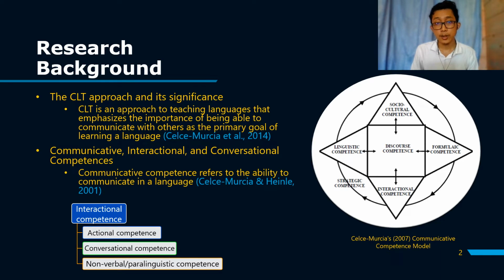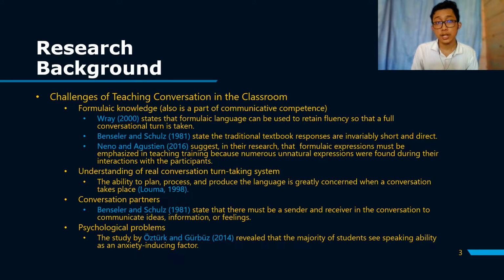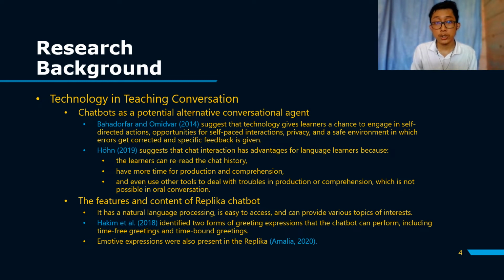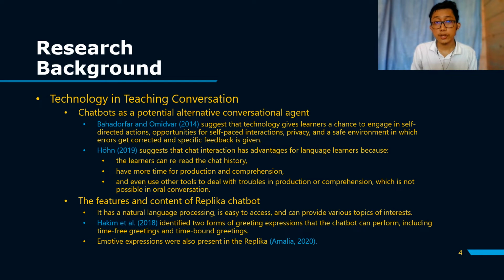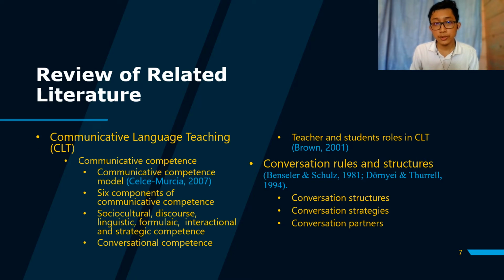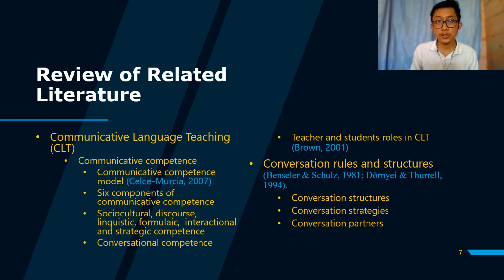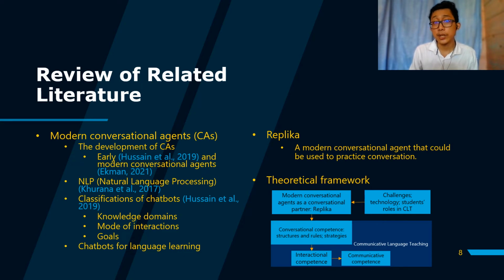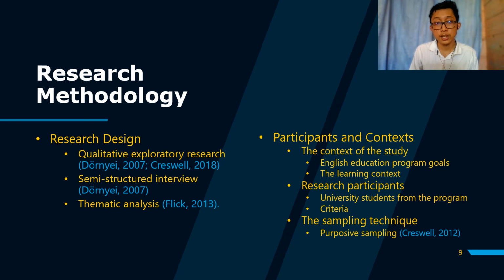Seminar Proposal Miftahul Faris (A1B218029) Pendidikan Bahasa Inggris Universitas Jambi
Nama Mahasiswa: Miftahul Faris
NIM : A1B218029

Judul Skripsi:
“EFL Students' Perspective on the Effectiveness of Replika Chatbot App as a Conversational Agent to Improve Conversational Competence”

Dosen Pembimbing:
Dedy Kurniawan S.S, M.A.
Duti Volya, S.Pd., M.Pd.

Dosen Penguji:
Indri Anastasia, S.S., MA
Bunga Ayu Wulandari, S.Pd., M.EIL., Ph.D.